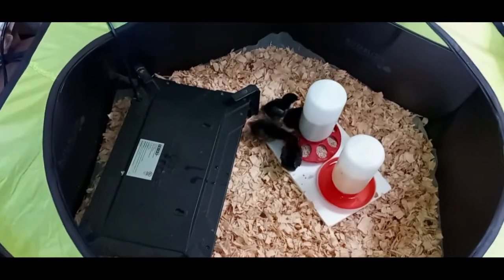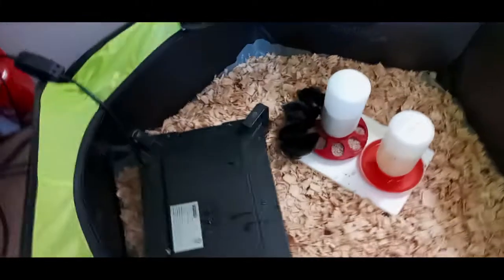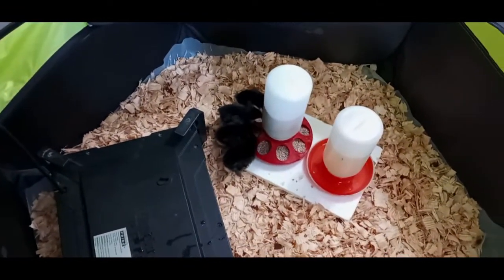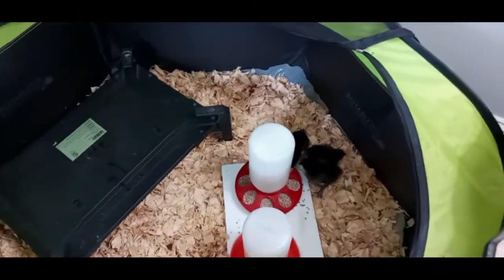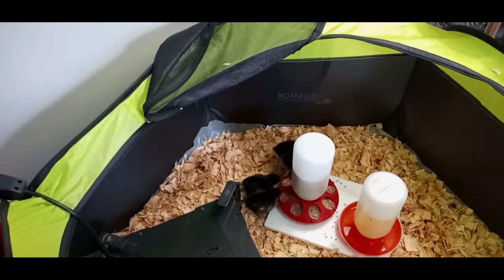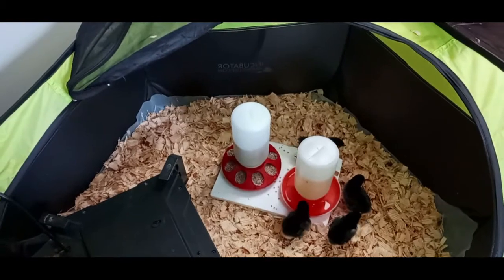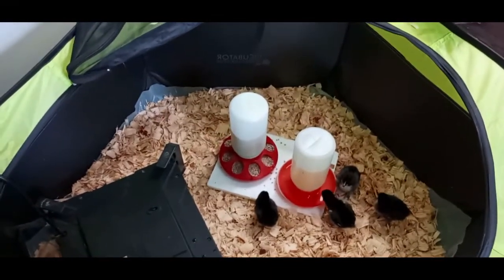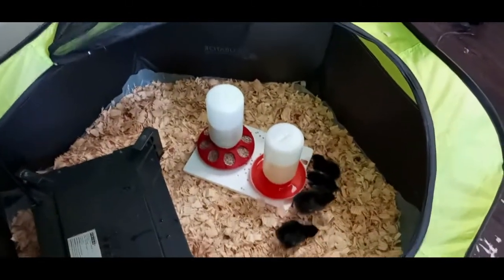New chicks to the permanent flock.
I did make them some magic water which is good for them for the first week.  I got that from other homesteader channels. It's 1 gallon of warm water, 2 T. raw apple cider vinegar, 1/2 c. raw honey and 1-2 small garlic cloves crushed.  I did make some and have it sitting for about an hour before I give it to them.